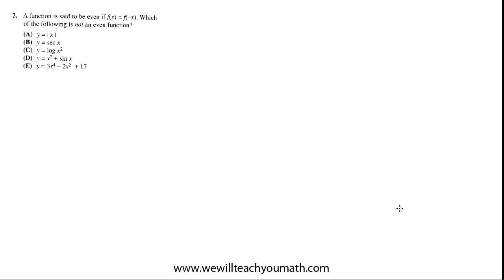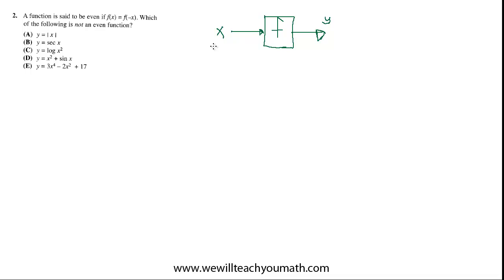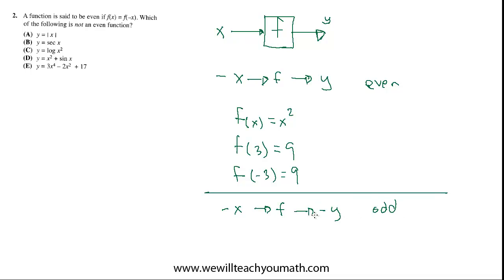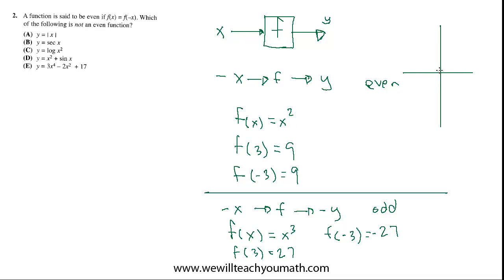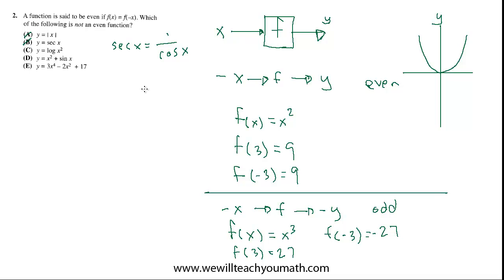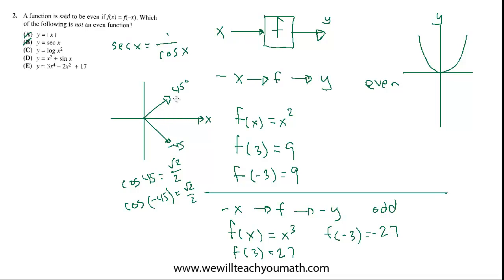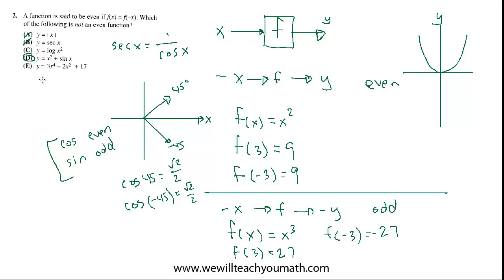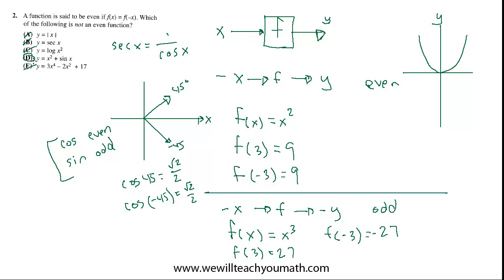SAT Math Level II Subject Test | 02